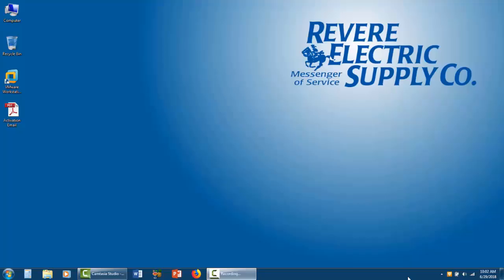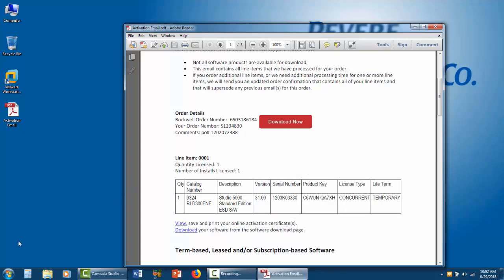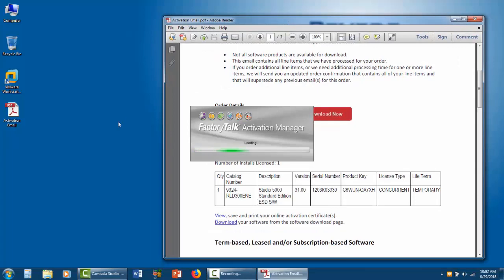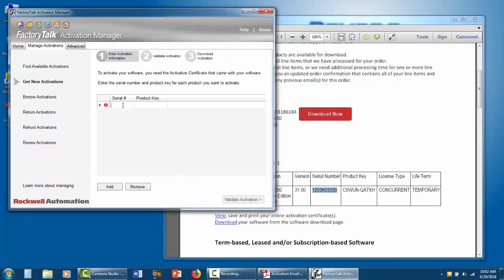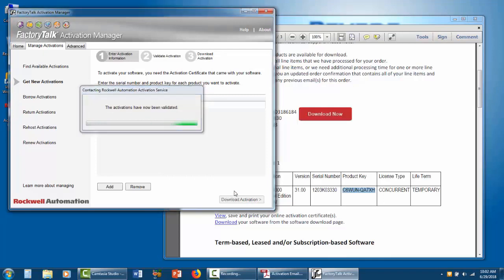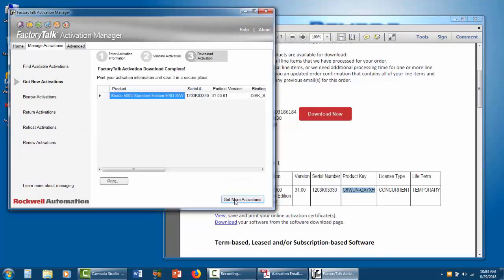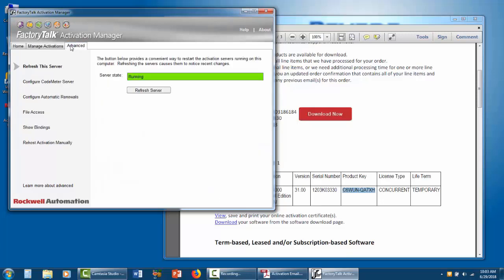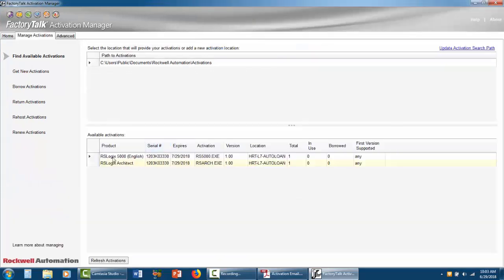Activate Rockwell Software